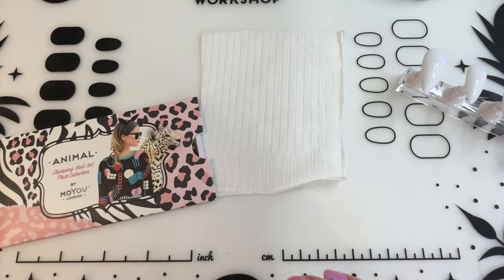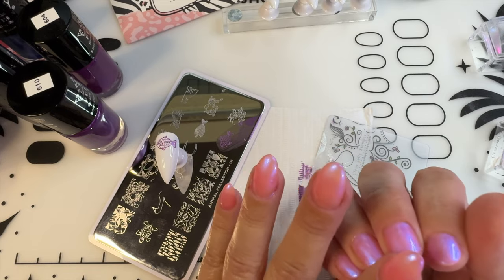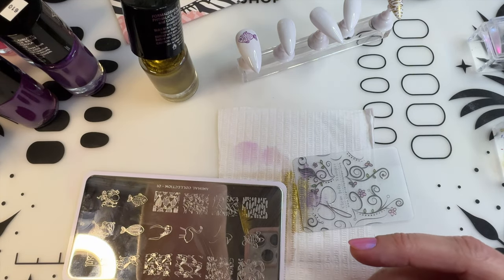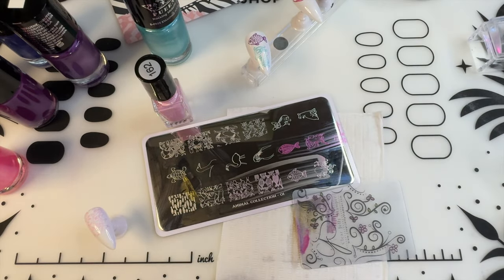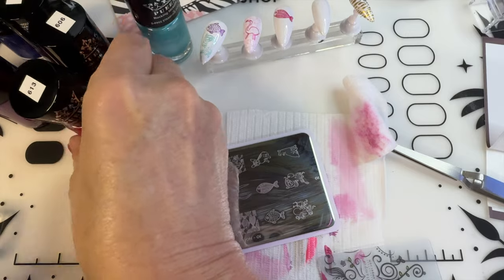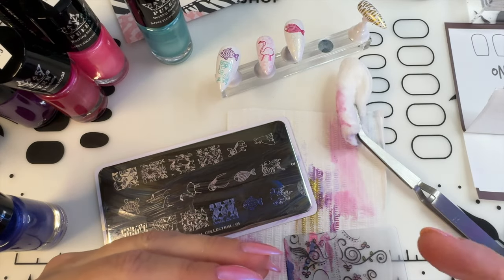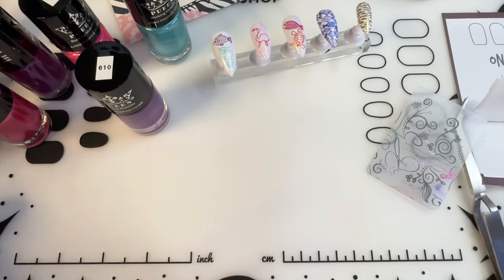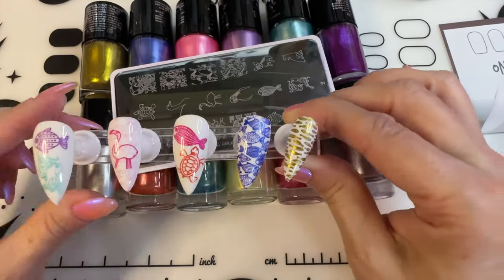MoYou London Stamping Plates | ABC Series | Animals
I am going through and doing a basic mani for every MoYou London nail stamping plate I purchased during the sale, alphabetically. For collections with 2 or more plates I will only do one video for the collection.

They still have plenty of stamping plates and polish left and also have beautiful gel strips; however I haven't had a chance to try those yet.

MoYou London nail stamping plate:
Animals - 01